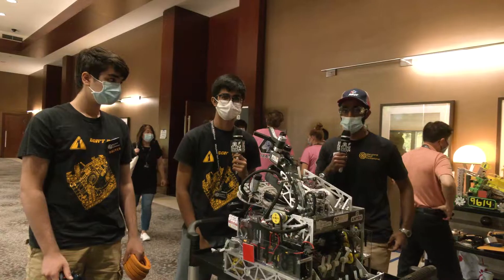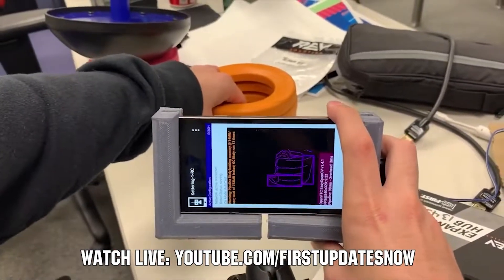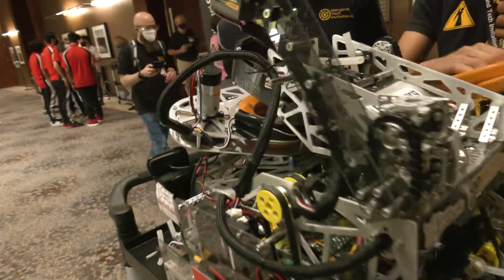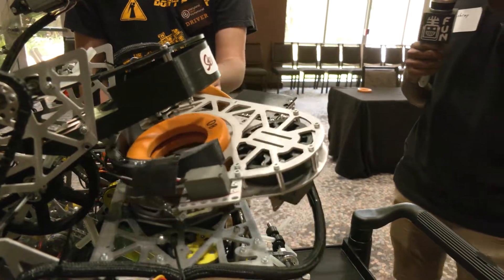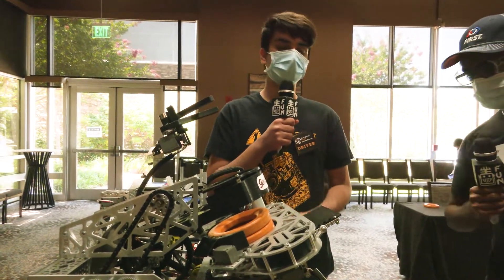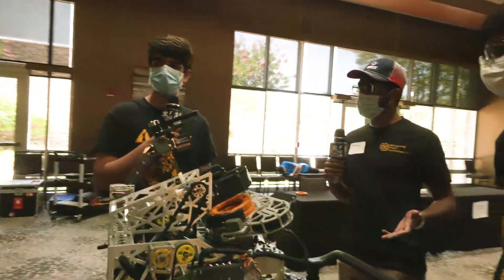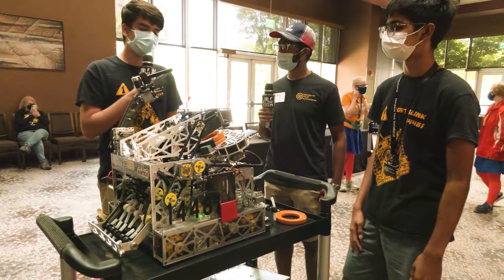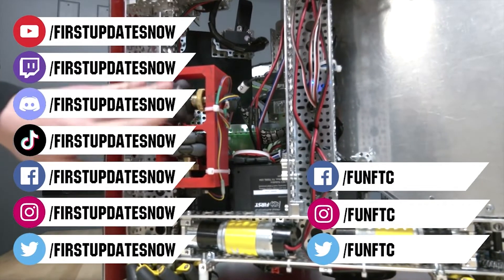FTC 14481 Don't Blink Behind the Bot Ultimate Goal First Updates Now